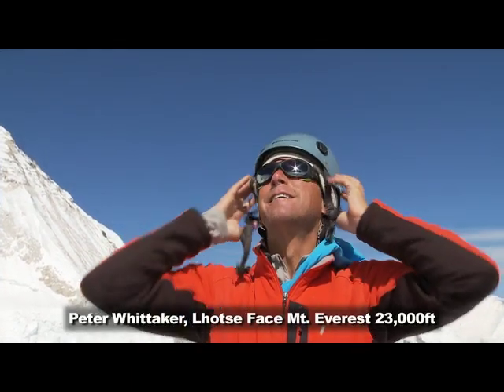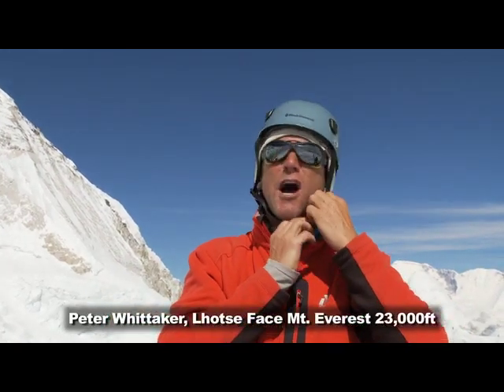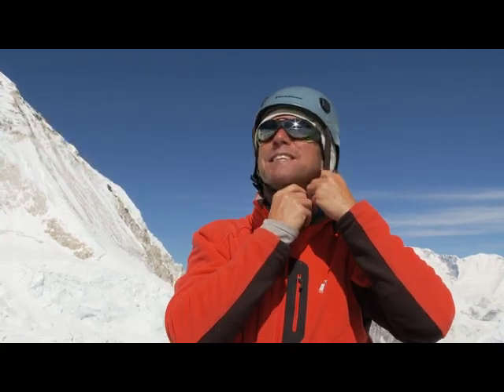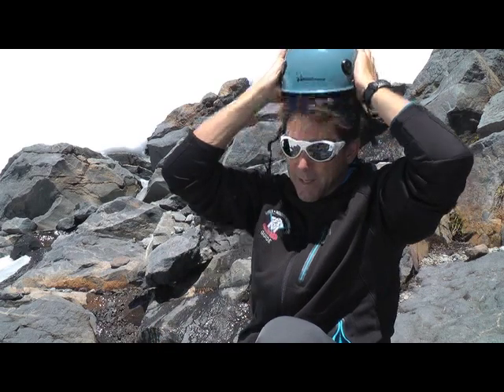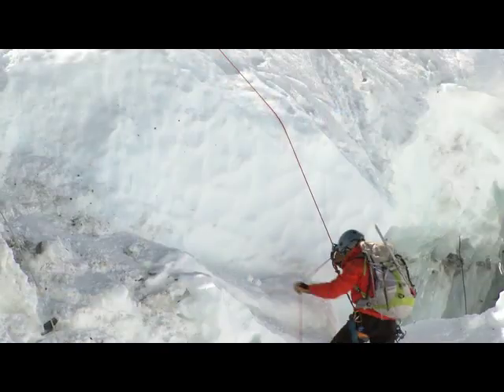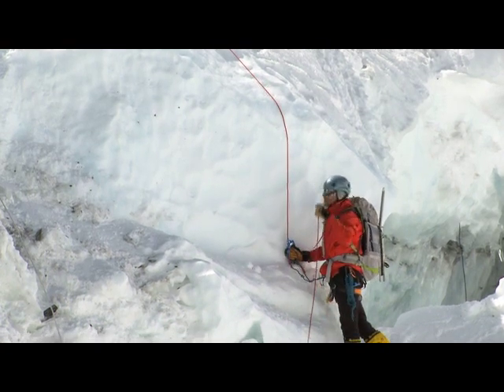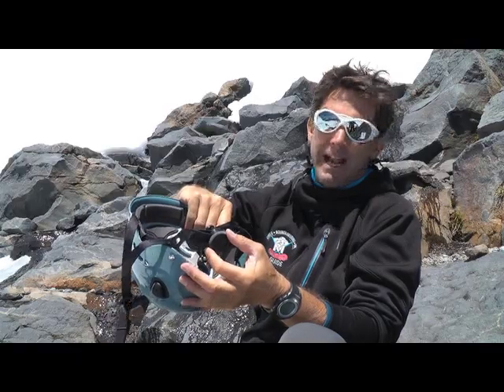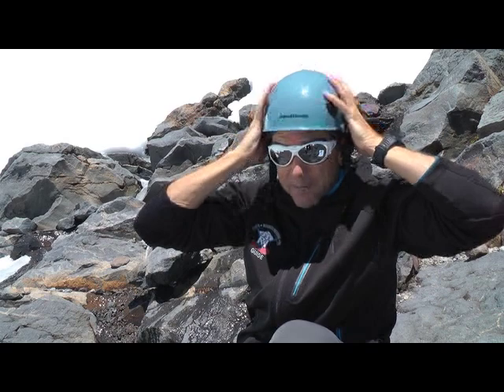Black Diamond Half Dome Helmet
Cool. Fits well. Comfortable. Streamlined. With its easy-to-adjust suspension system and ergonomic shape, the Half Dome was created for high-intensity climbing. Be it ice, trad or big wall, the Half Dome stays put as you wriggle your way up routes and keeps you cool in the process with its unique ventilation-enhancing design. A raised brim keeps rain off your face, while low-profile headlamp clips keep things trim and functional.